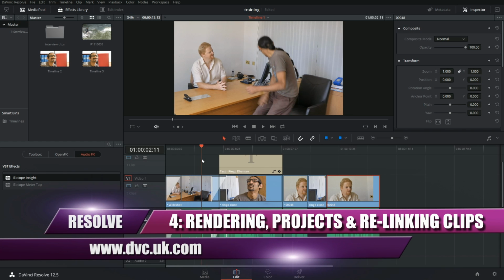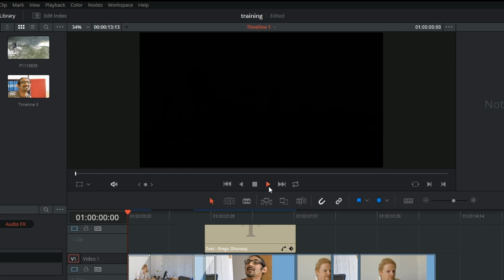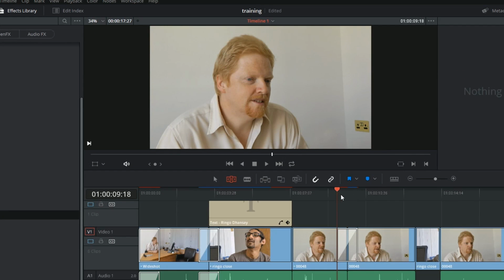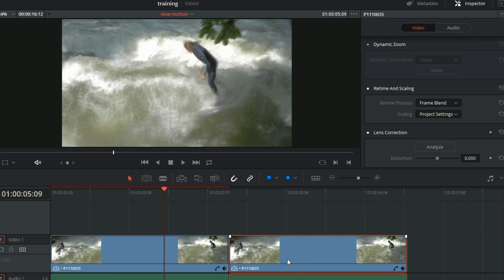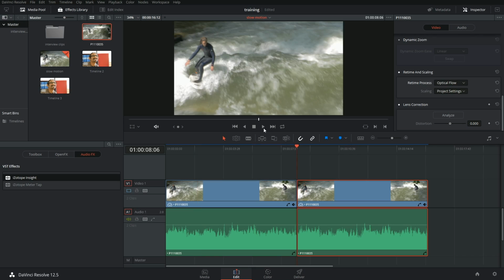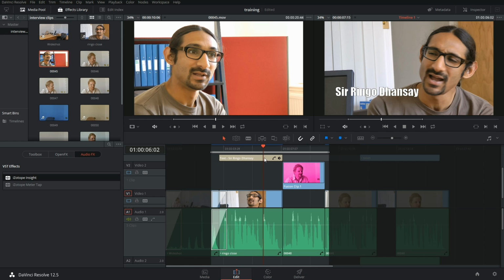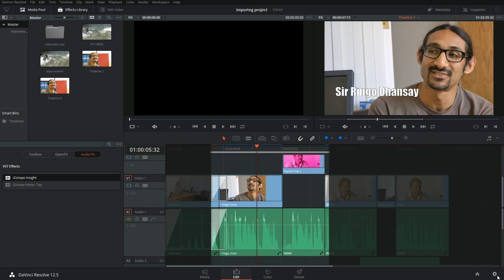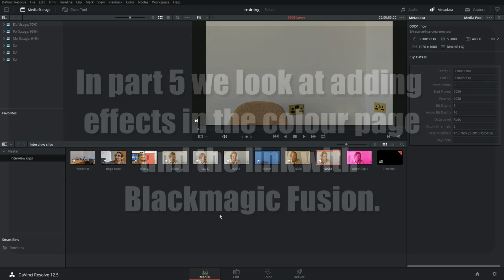Editing in Resolve Part 4: Rendering, Fusion, and re linking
This chapter looks at more parts of the editing tab, covering slow motion inside of Fusion.  We also cover some other important questions, such as where are projects saved, how can you move a project from one machine to another and how can you re-link clips which have moved.  We also take a quick look at the link with Blackmagic Fusion.